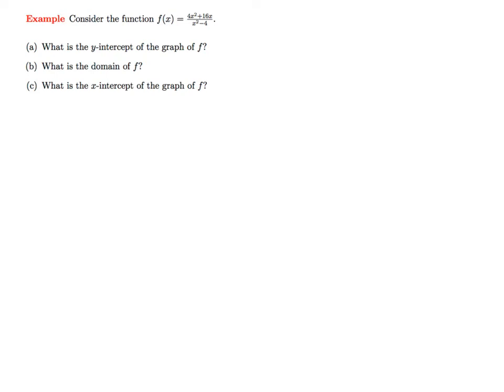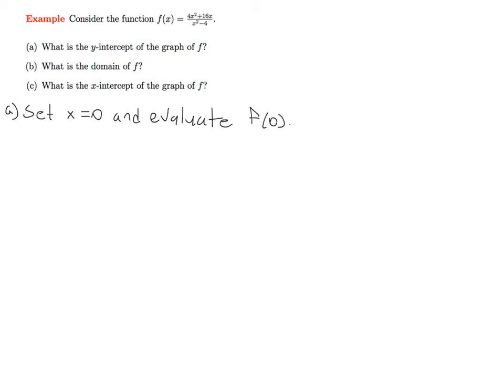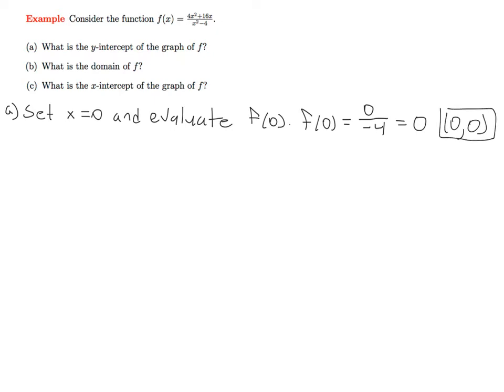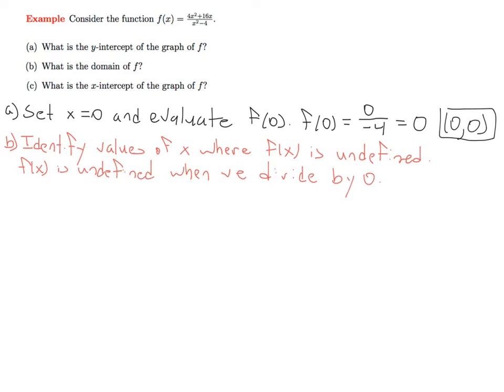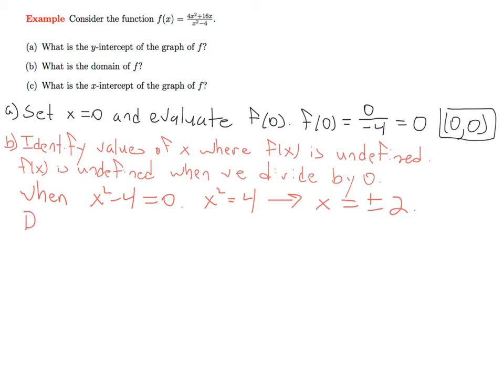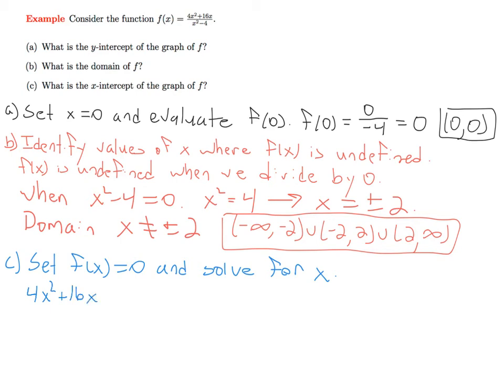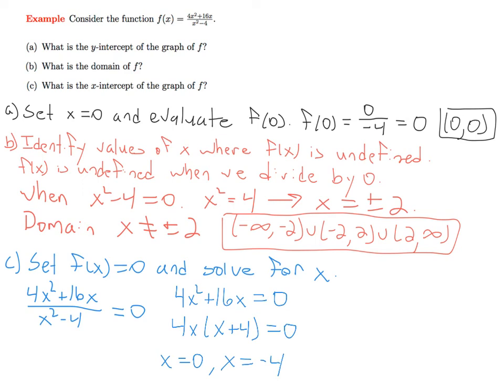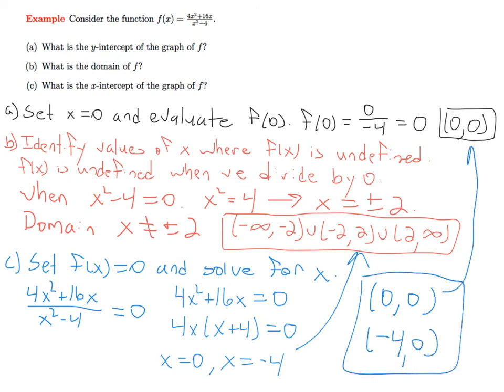4.1 Rational Function Domain and Intercepts 2